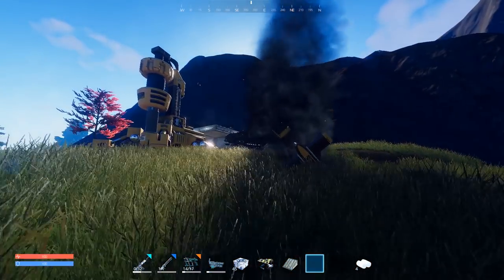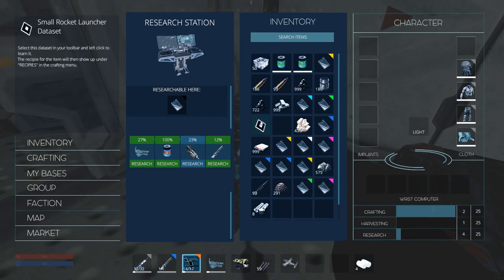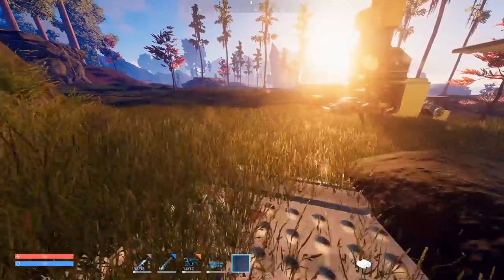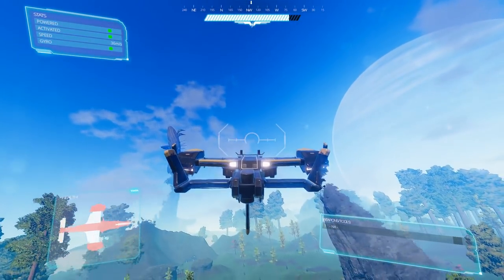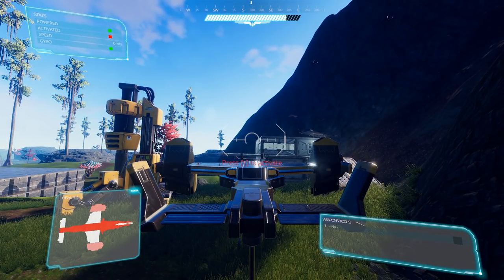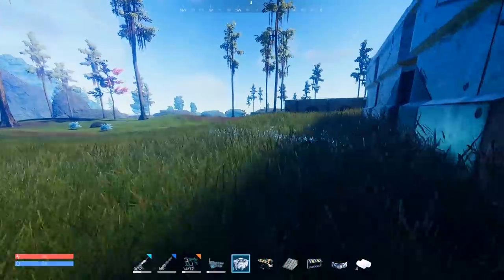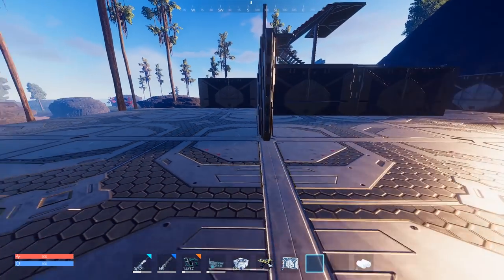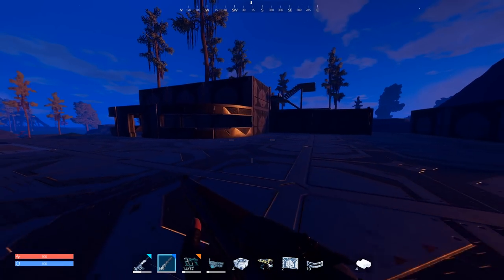TOMAHAWK FLYING MECH! | Pantropy | Let's Play Gameplay | S01E06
In today's video we make our first flying mech and visit some of the locals - Pantropy Gameplay

Mashtropy Server Players:

Pantropy Gameplay Information:

Pantropy is a science-fiction based multiplayer game for players who want to make their own story. You’ll need to band together to thrive in this lush and dangerous world. Luckily, there are factions just waiting to welcome you into their ranks. Are you going to mine resources and craft a powerful mech?
• Pantropy Gameplay Features:

● In-depth crafting system
● Faction based gameplay
● Farming automation
● Complex base building
● Anti offline-raid system
● PVE and PVP
● Personal modular mechs
● Global events
● Battle-based gameplay
● XP systems and rewards
● Multiple biomes
● Multi-crew vehicles
● Faction quest system

You can download Pantropy from one of the following official websites.

Is Pantropy a good game? Or should you pass?

Pantropy is developed by Brain Stone GmbH , who were kind enough to provide me with a free key to the game.
PANTS01